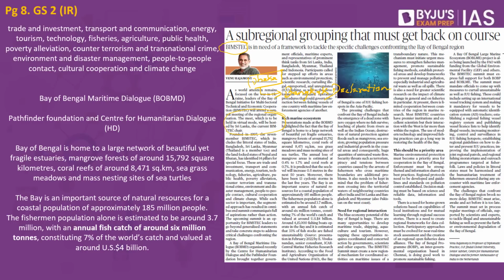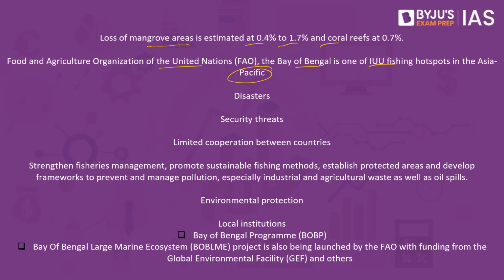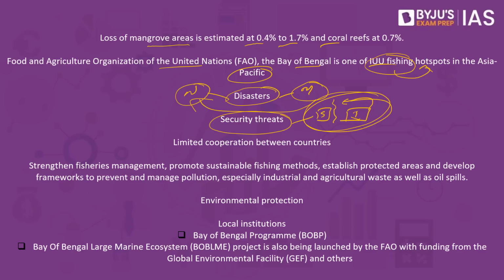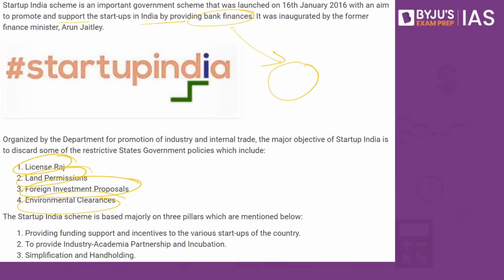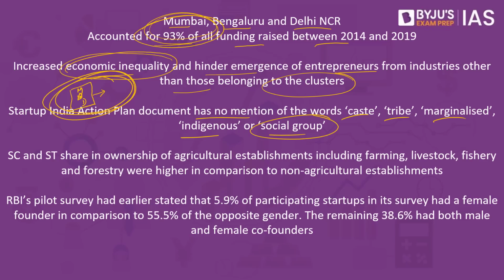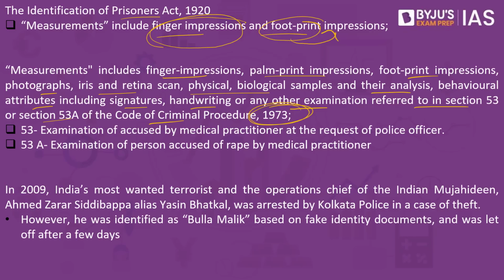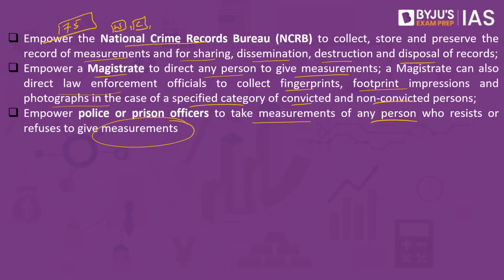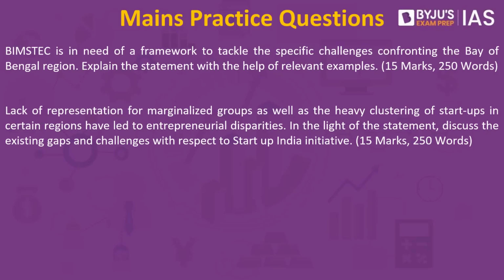'The Hindu' Analysis for 29th March, 2022. (Current Affairs for UPSC/IAS)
In this lecture, we discuss the important news articles for 29th March 2022 that are relevant for the UPSC Civil Services Examination. The aspirants are advised to watch the entire video lecture for a better understanding of Current Affairs articles. Follow the link to read the Comprehensive News Analysis as well.

Topics:
1. A subregional grouping that must get back on course (00:00)
2. The Startup India initiative (13:18)
3. Protest in LS as Bill envisages lifting biometrics of detainees (21:00)
4. SC query on minority status petition (30:26)
5. Mains Practice Question (32:47)

"Related Links

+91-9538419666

Happy Learning!